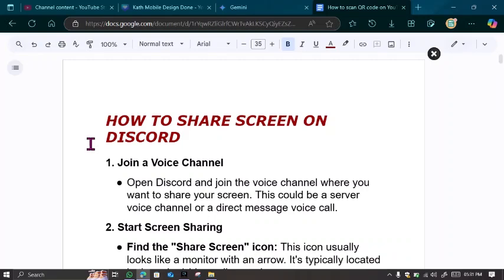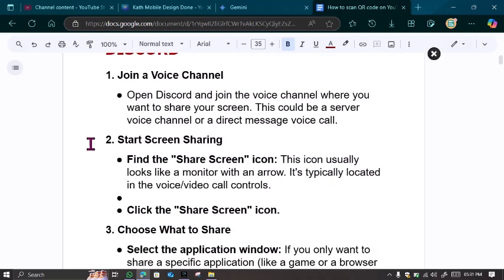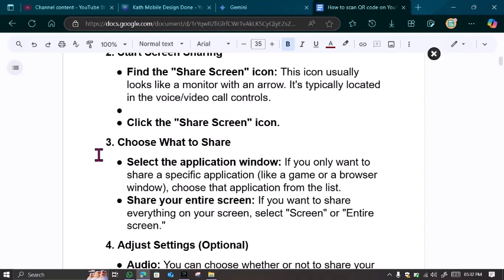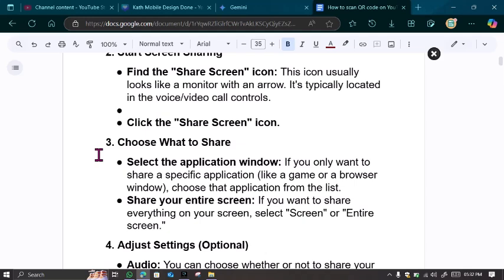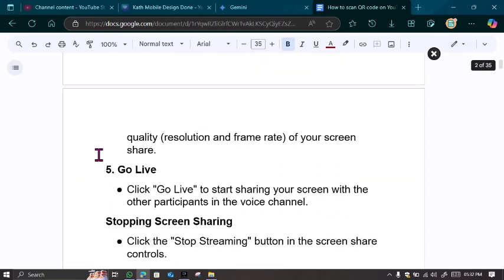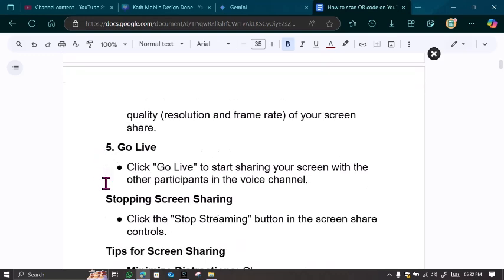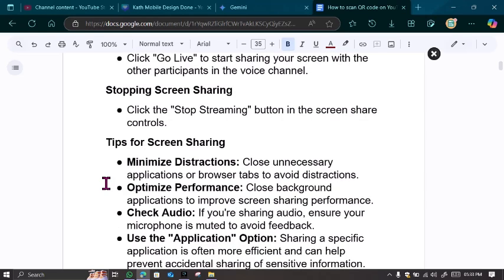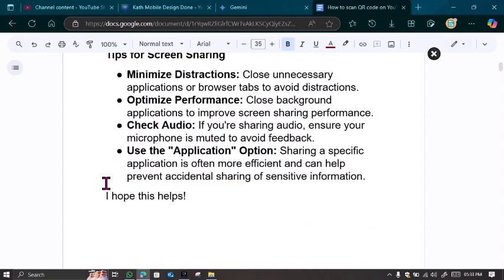HOW TO SHARE SCREEN ON DISCORD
In This Video, you will learn about HOW TO SHARE SCREEN ON DISCORD